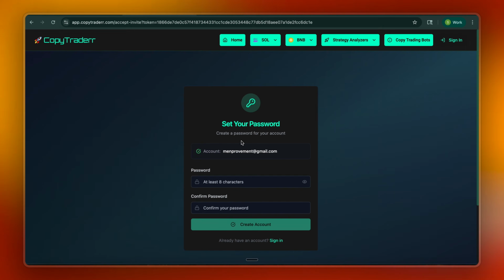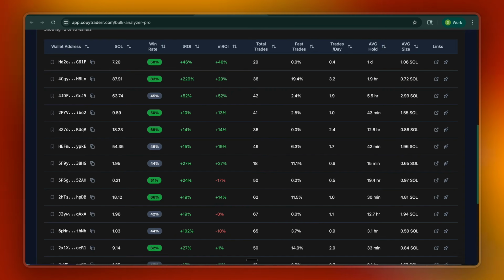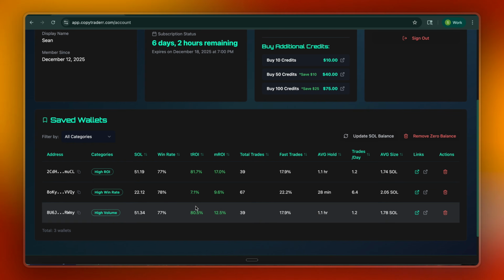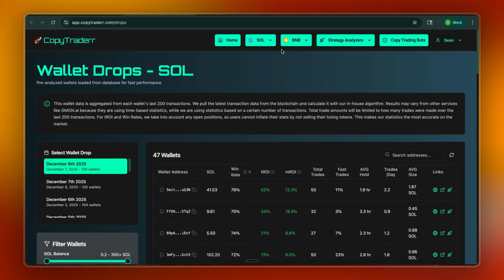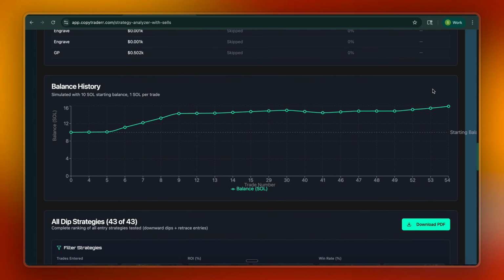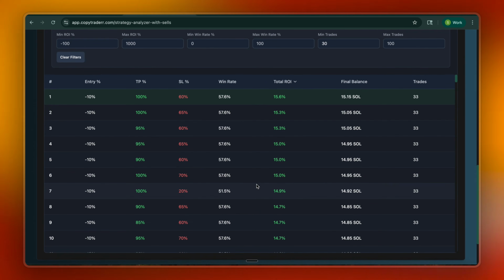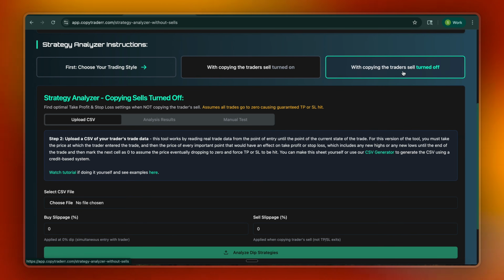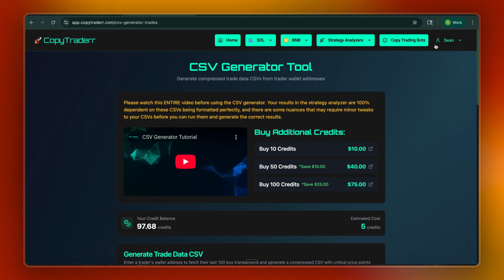This Copy Traderr Update is Changing Copy Trading Forever (#3 Should be Illegal!)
It's been five months since the Copy Traderr app launched, and we are so grateful for all the support from all of our users, and so thankful for all of your success. Our goal is simple: to help you make as much money copy trading as possible. Our latest update has moved us to such a high level that I'm so excited for what's to come next. Copy trading has never been easier with the workflow and tools that we now have available to us on the Copy Traderr platform.